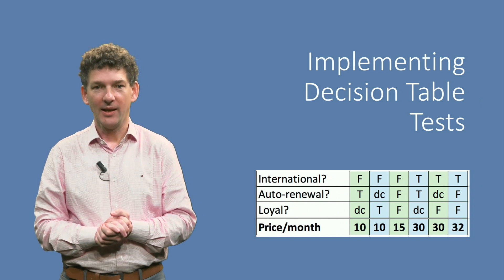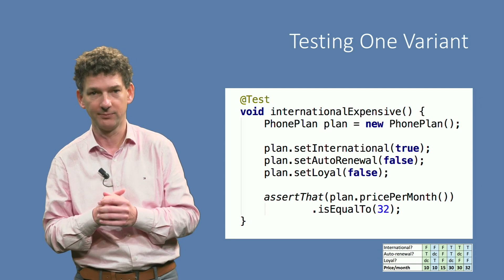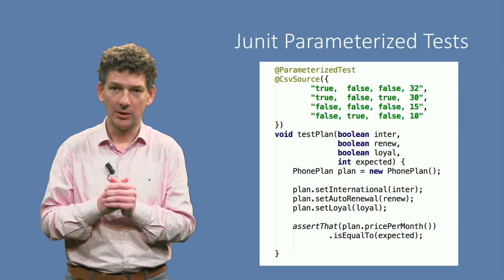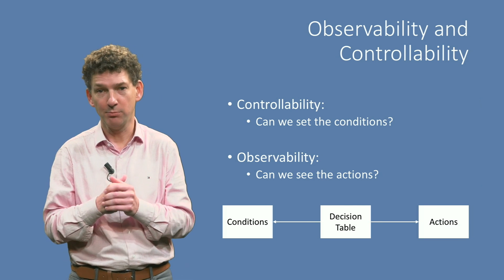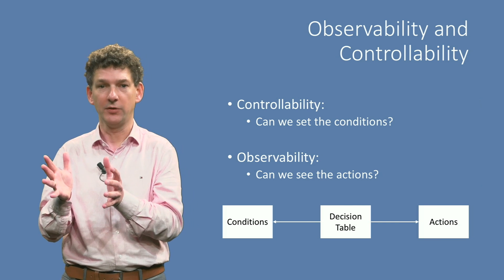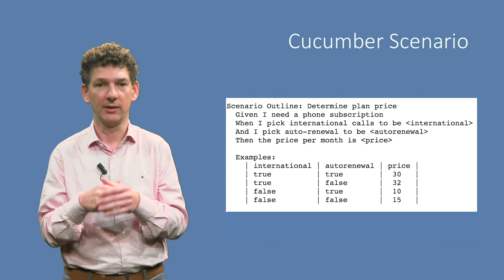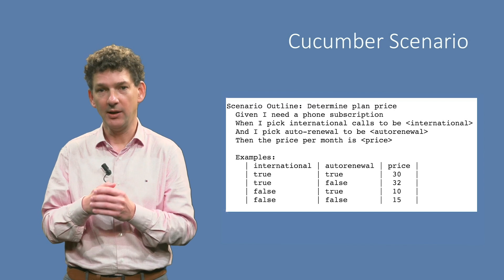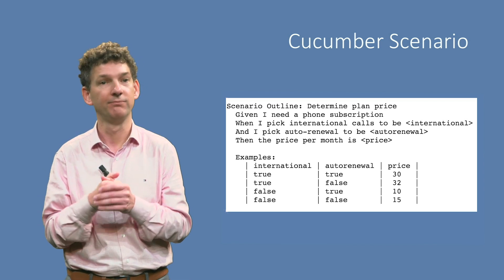ST2x_2018_Module_1_04_Implementing-video